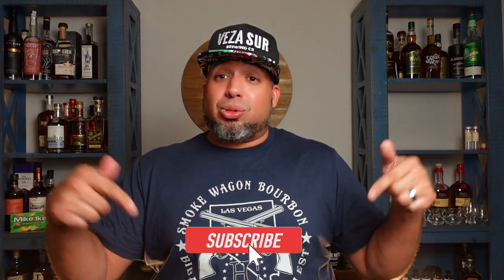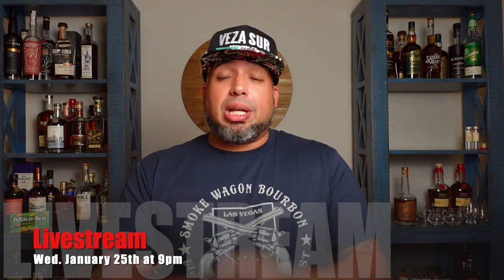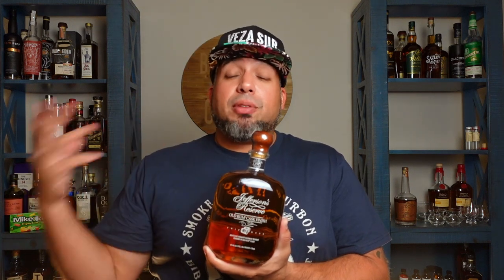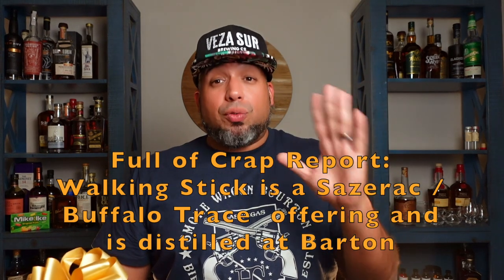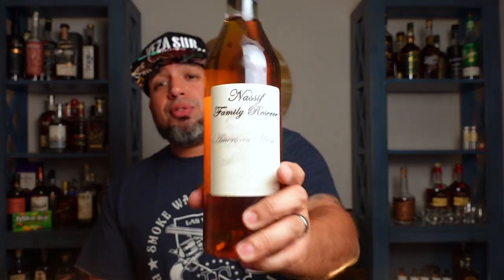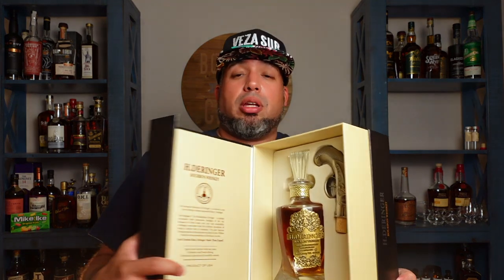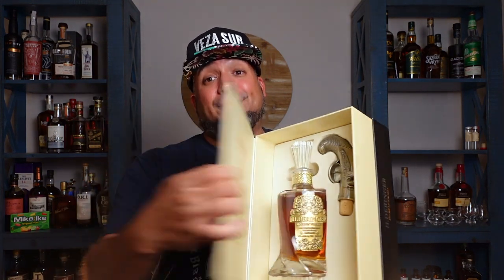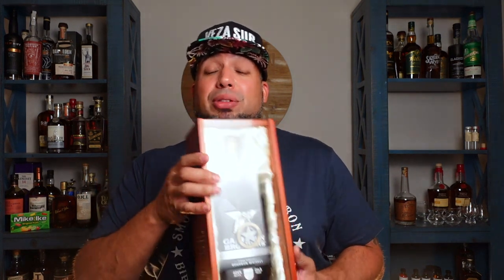End of 2022 Bourbon / Whiskey Store Haul (Part 2) *** Last Few Days of Bourbon Hunting!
Today we are going over part 2 of some Bourbons and Whiskeys that I purchased before the end of the year in a massive store haul.
Cheers!